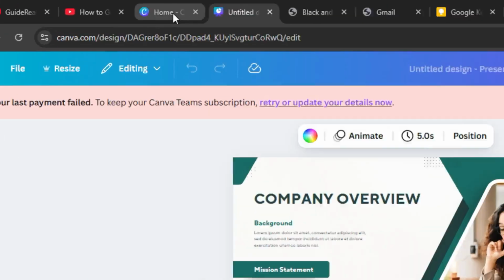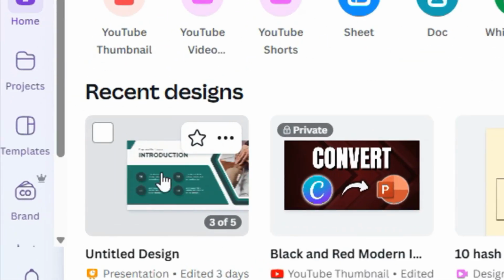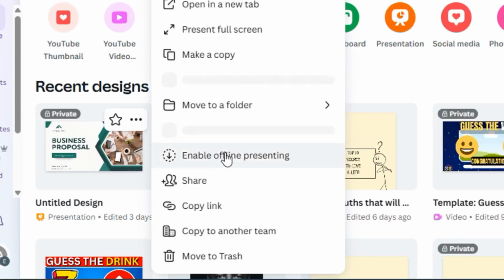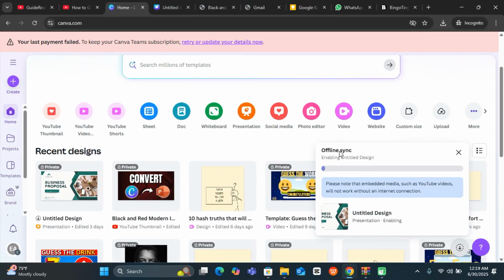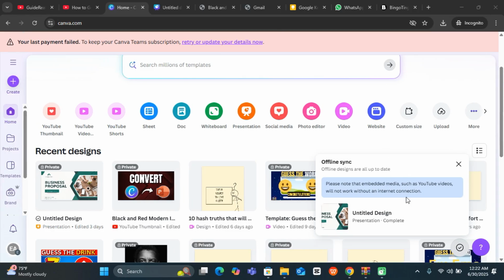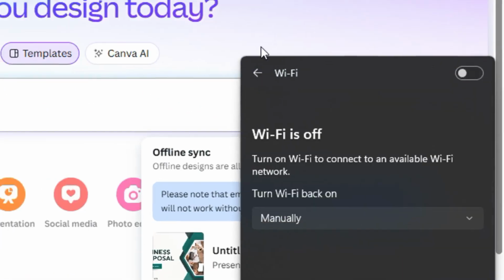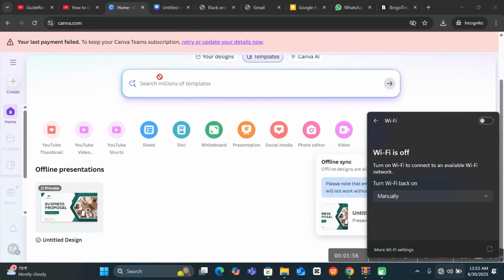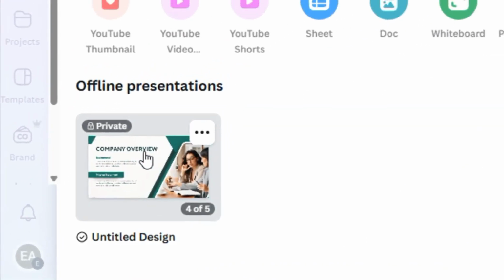How to Present Canva Slides Without Internet – Easy & Free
Need to deliver a Canva presentation without internet access? In this quick and easy tutorial, I’ll show you exactly how to present offline in Canva by downloading your slides in a format that works perfectly without Wi-Fi.

This is ideal for meetings, classrooms, events, or anywhere a stable connection isn't guaranteed. Whether you’re using a laptop, projector, or external device, Canva makes it simple to go offline and stay professional.

✅ In this video, you’ll learn:

How to download your Canva presentation for offline use

Best formats to export (PDF, MP4, PPT, etc.)

How to open and present your slides offline with confidence

Perfect for teachers, students, business professionals, and content creators who need flexibility on the go.